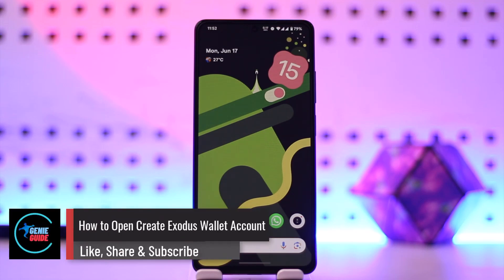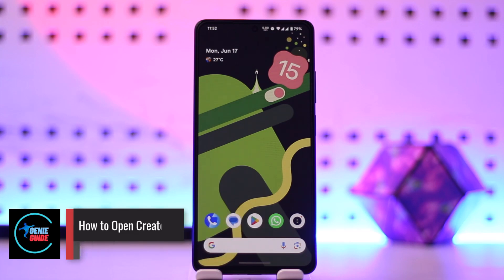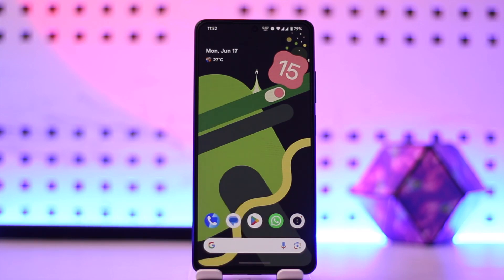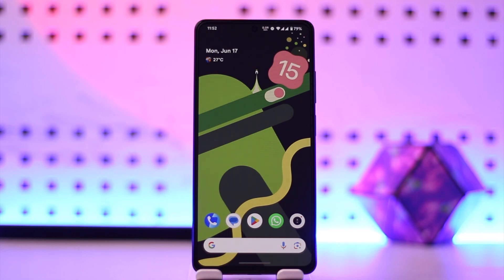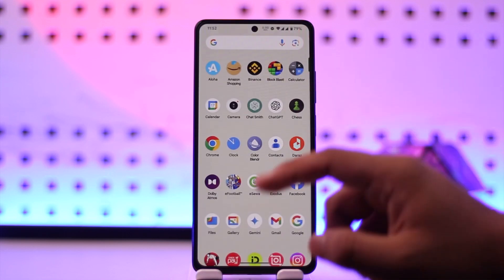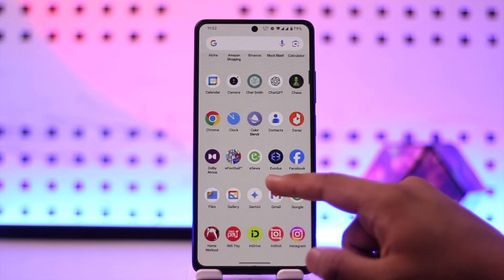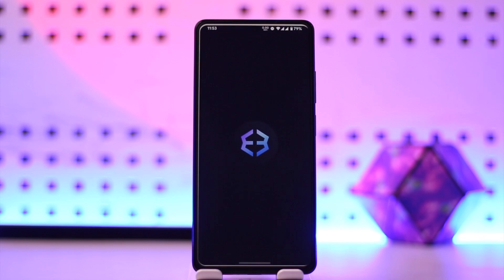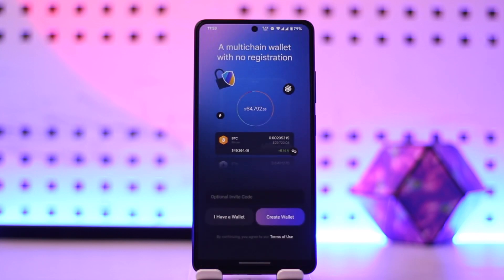How To Open/Create Exodus Wallet Account | Exodus Wallet Sign Up & Account Registration !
In this video, I will show you how to register for Exodus wallet account.

~ Chapters:
0:00 Introduction
0:12 Create Exodus Wallet Account
0:55 Conclusion